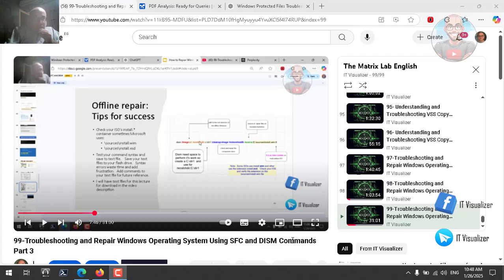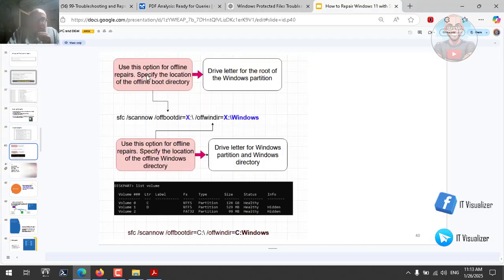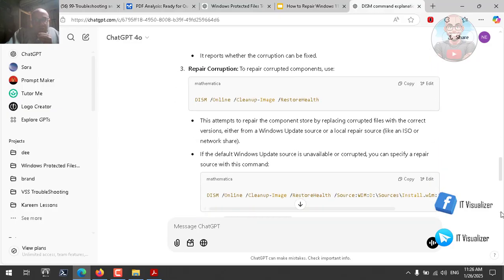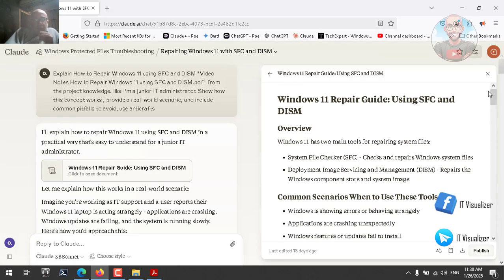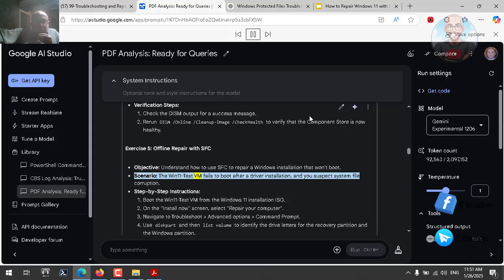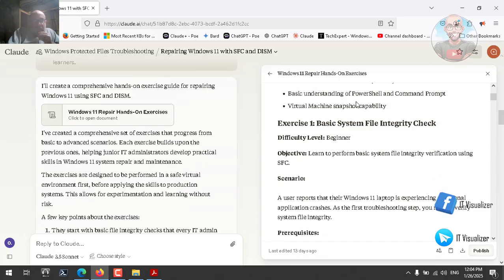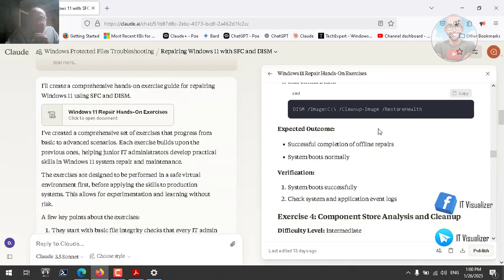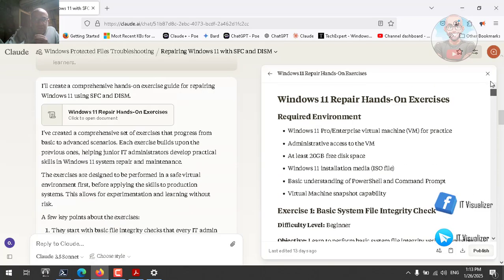100-Troubleshooting and Repair Windows Operating System Using SFC and DISM Commands Part 4